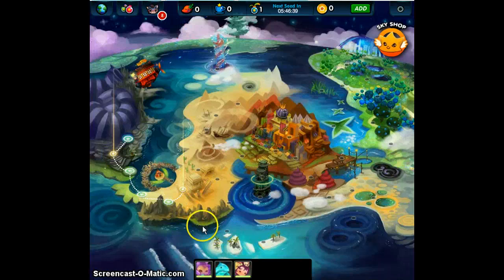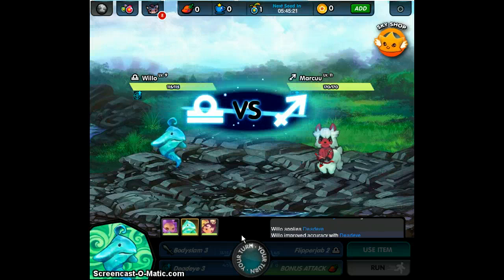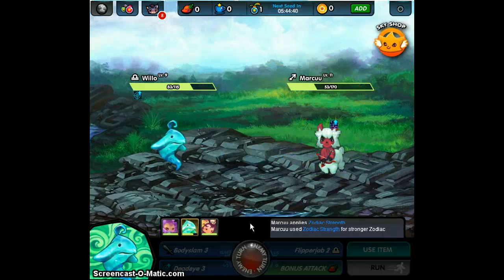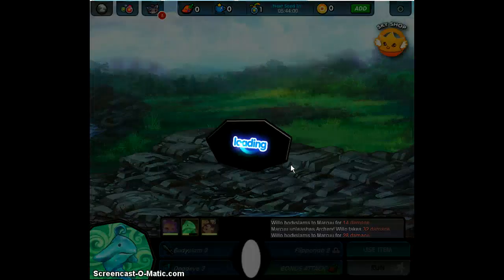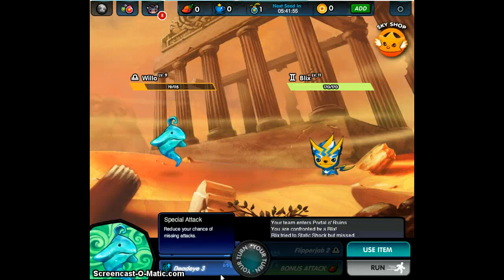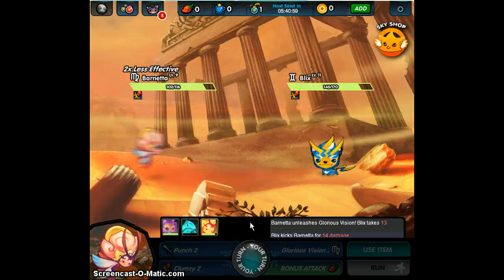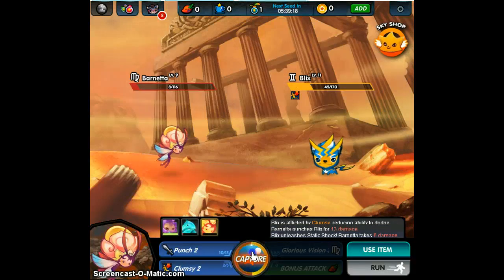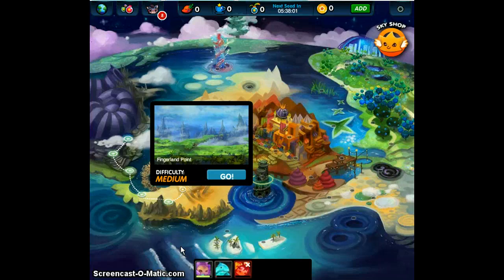Let's Play Monster Galaxy - Episode 1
My first video. Please don't judge. This video was about Monster Galaxy - FB, and i an showing you a view/or walkthrough of Pueblonia.